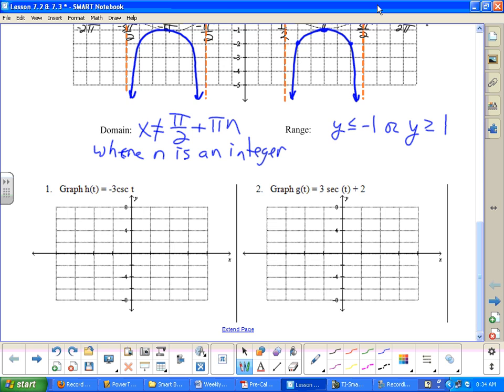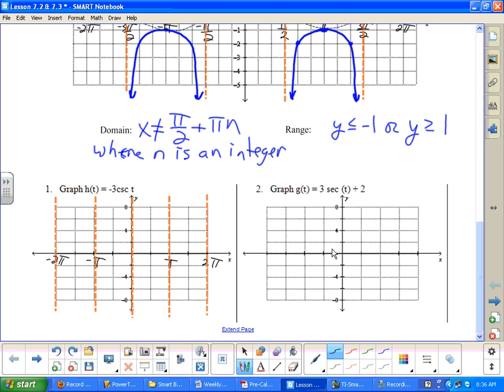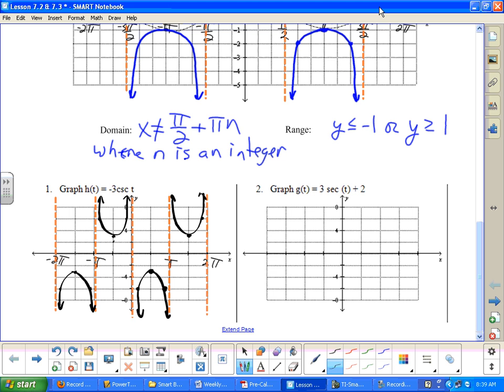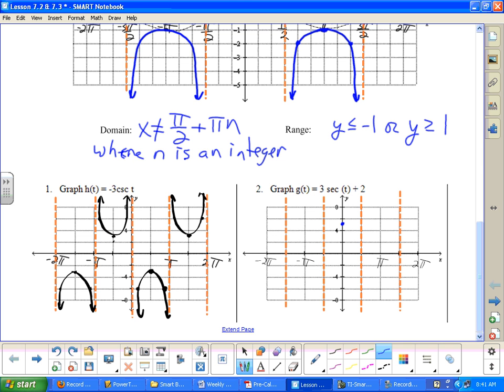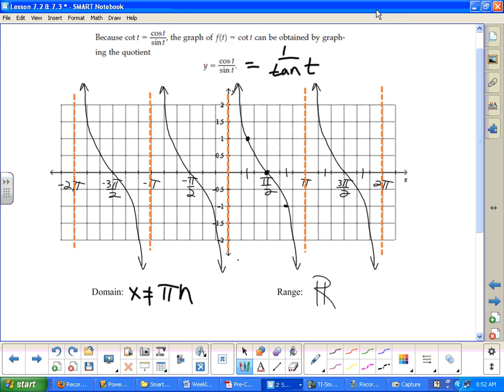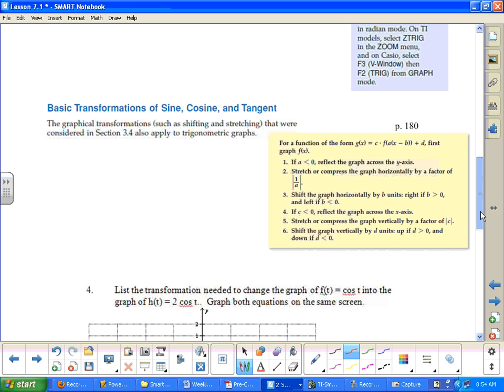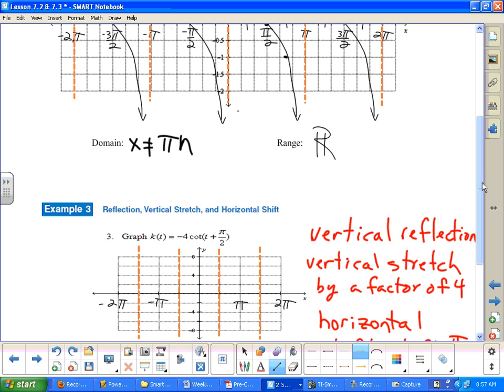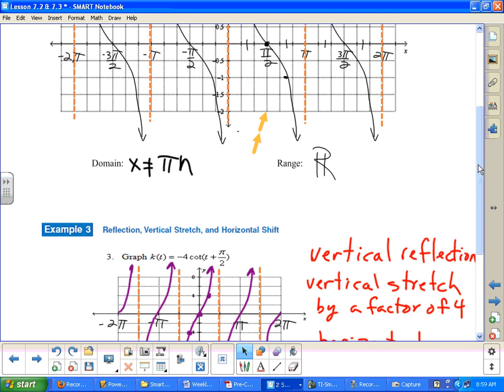Precalculus Lesson 7.2.wmv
Precalculus Lesson 7.2  graphs of Inverse Trig Functions
Example 2 = 5:02, Example 3 = 10:11